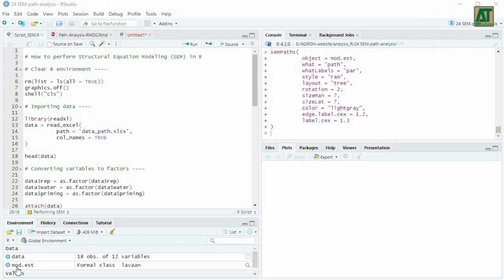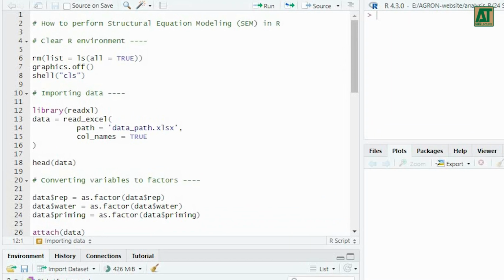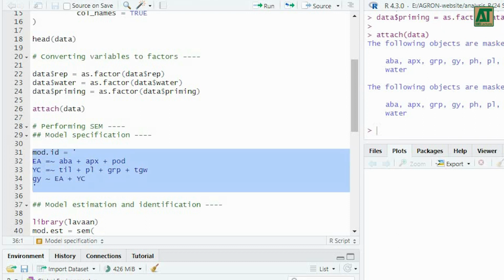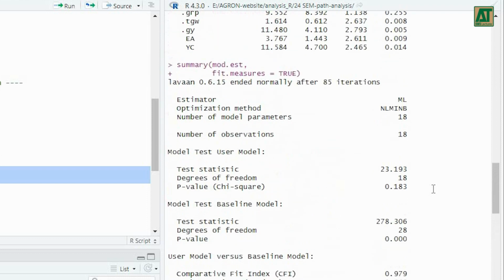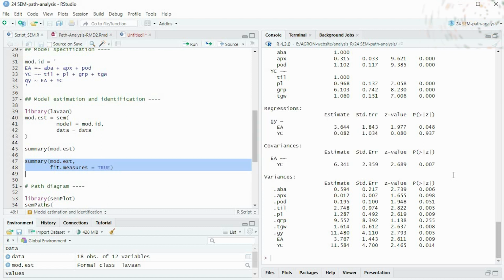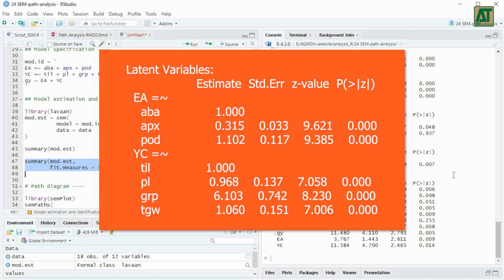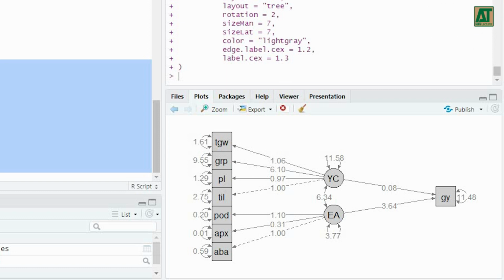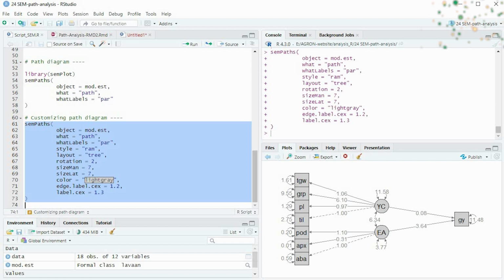How to perform Structural Equation Modeling (SEM) in R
In this video tutorial by AGRON Info Tech, we dive into the topic of Understanding Structural Equation Modeling (SEM) in R. Learn how to clear the R environment, import data, specify the model, estimate parameters, interpret results, and visualize the model using a path diagram. Gain valuable insights into complex relationships between variables and make informed decisions based on your findings.

Video contains:

1. Clear R environment
2. Importing data
3. Converting variables to factors
4. Performing SEM
5. Model specification
6. Model estimation and identification
7. Path diagram
8. Customizing path diagram

Get connected with us on